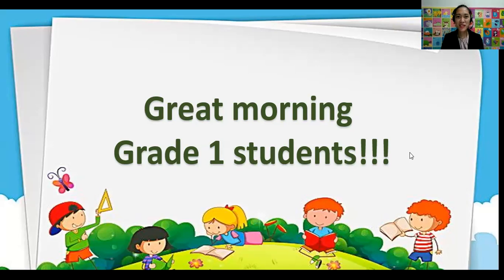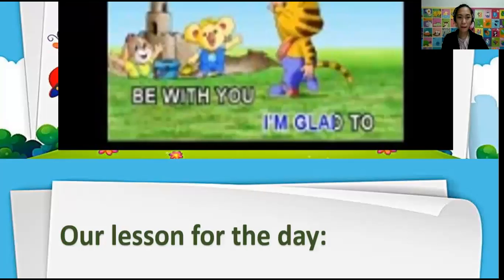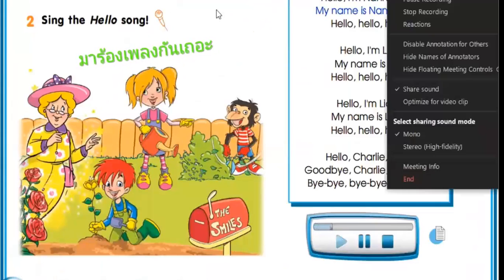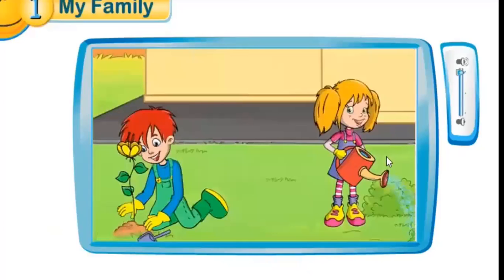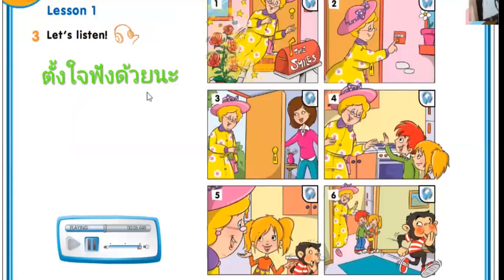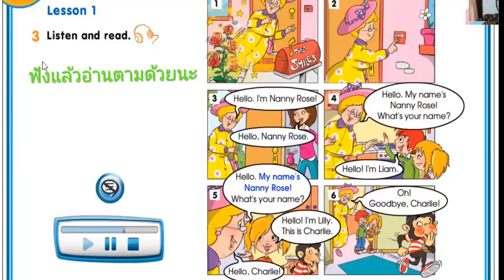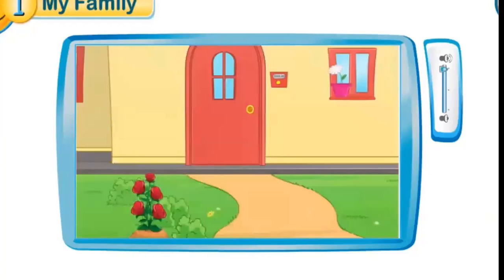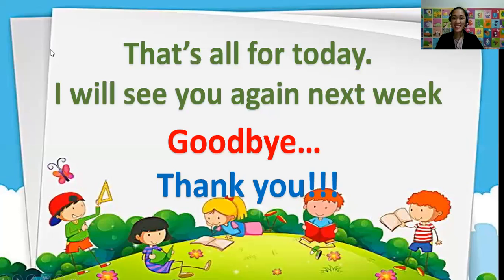*Grade 1 Week 2 Greetings